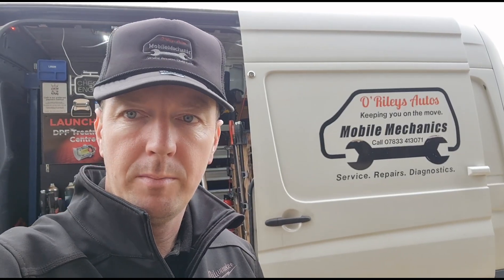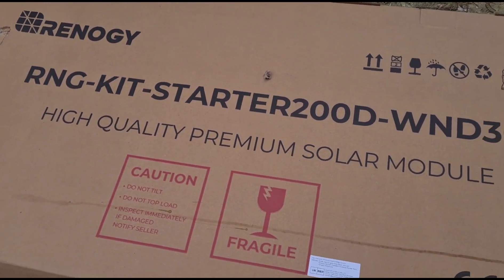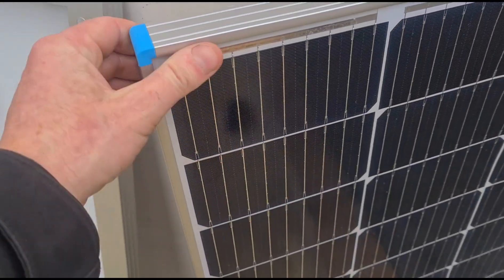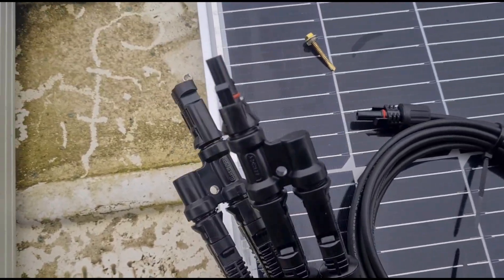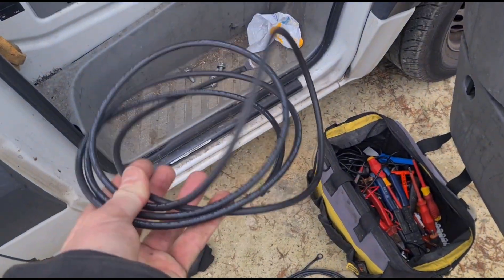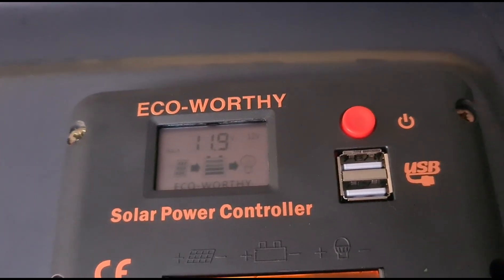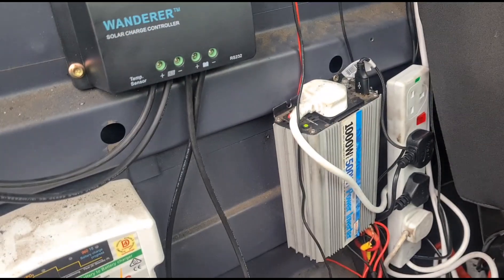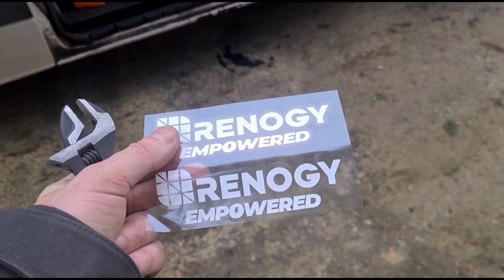Fitting Renogy Solar Panels To The Vans Leisure Auxiliary Batteries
Solar panel kit from Renogy fitting to my mobile mechanic van